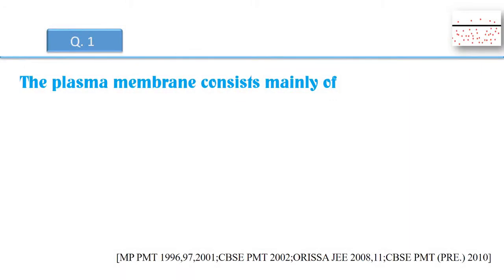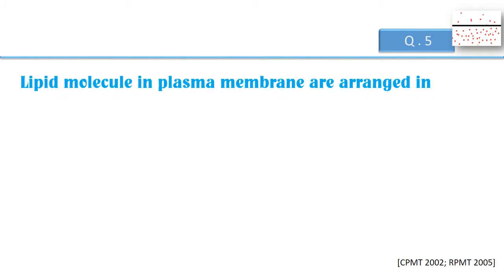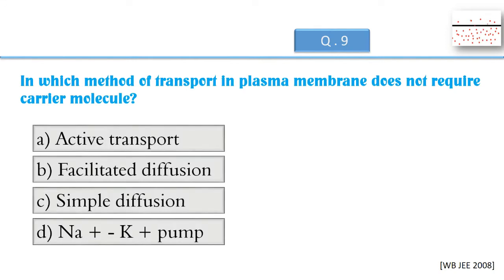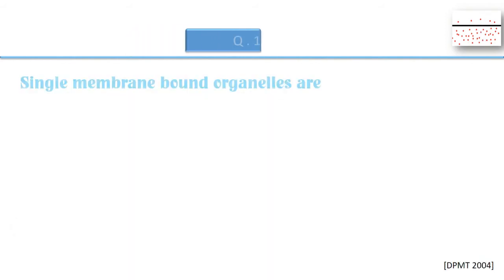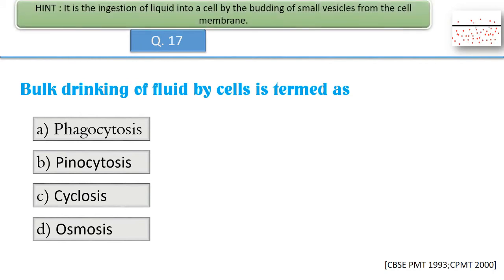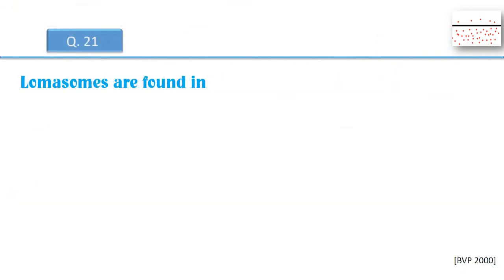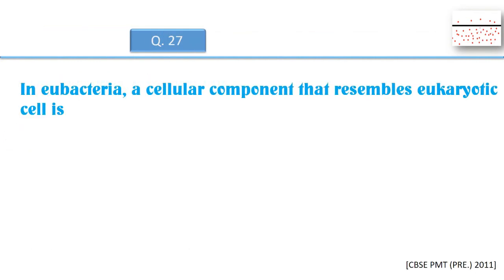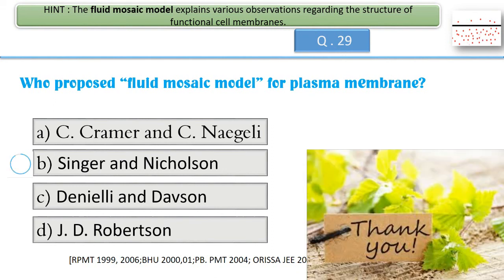Plasma membrane | Easiet Questions ever asked in various Medical exams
Collection of  various Easiest Questions ever asked in different Medical exams on viruses.
PMT ,NEET, AFMC, AIIMS, SSC-CGL level exam questions covering the entire question set for medical entrance examination.

For cell membrane, name “plasmalemma” was
Beet root if kept in cold water anthocyanin does not come out due to plasma membrane
Lipid molecule in plasma membrane
The type of cell junction which facilitates cell to cell
In which method of transport in plasma membrane does not require carrier molecule
Which of the following structures controls the transport of the material
non-membranous structure
Desmosome is modification
process of sucking of fluid
mosaic model, plasma membrane is
Carbohydrates are present in the plasmalemma
the latest model that is proposed to explain the structure of plasma